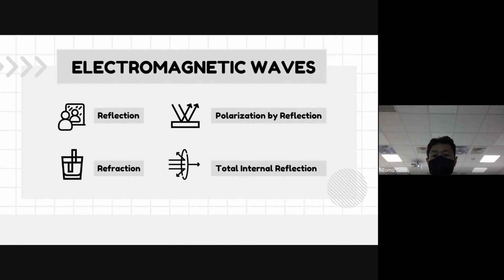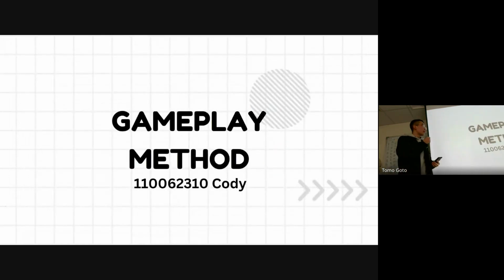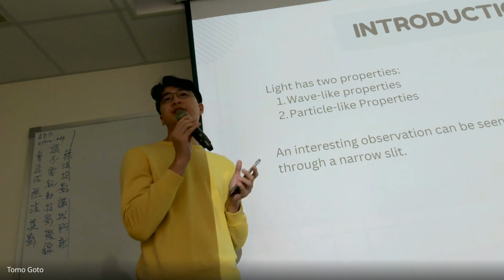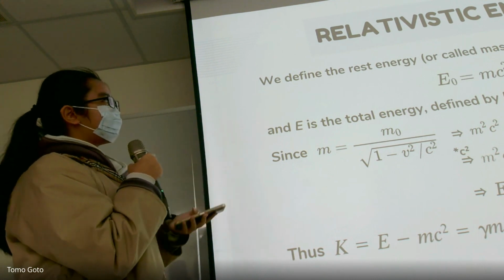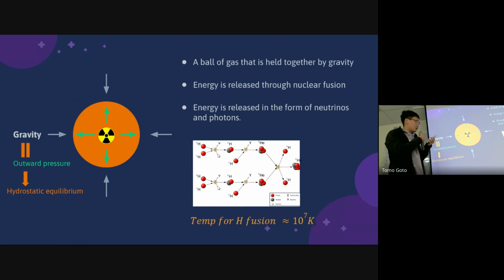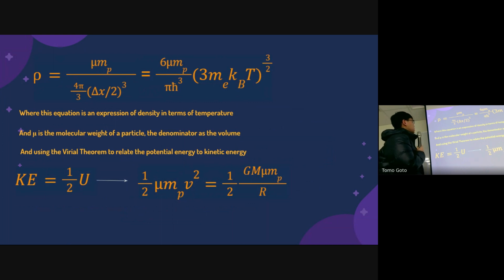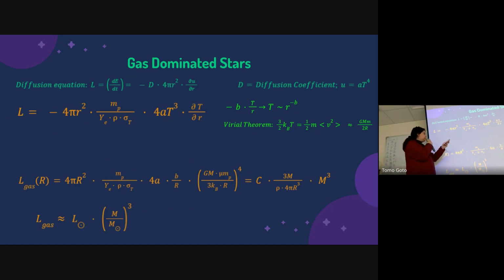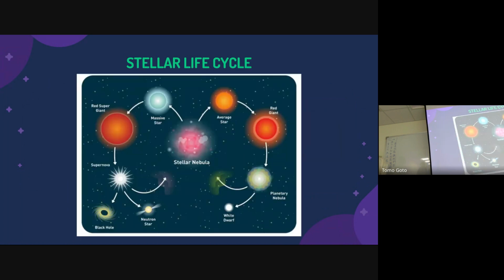General Physics II, 2023-12-22